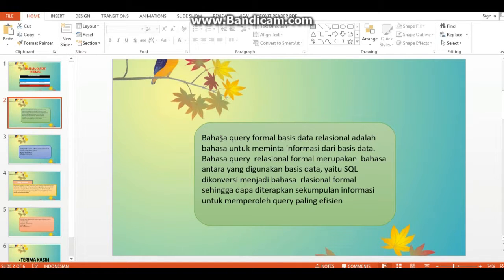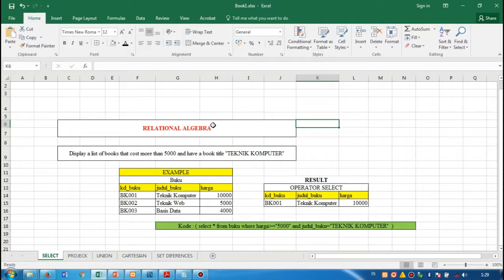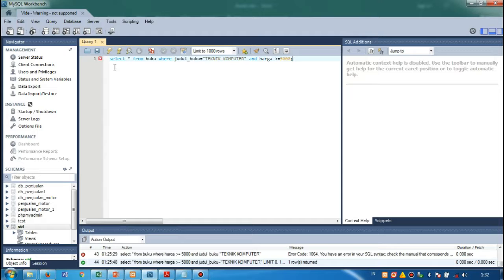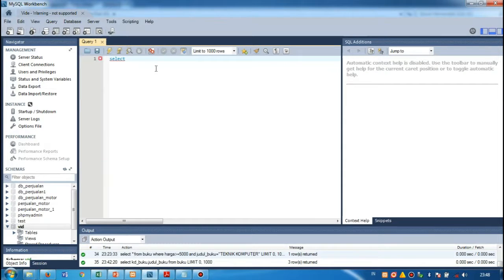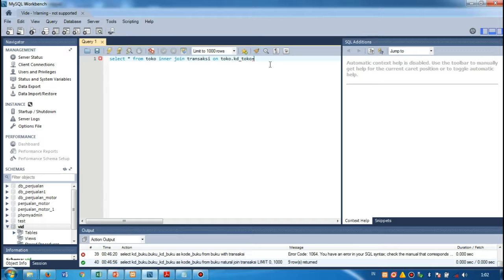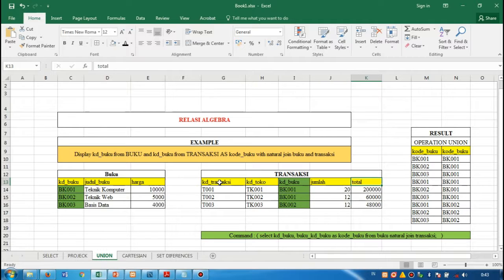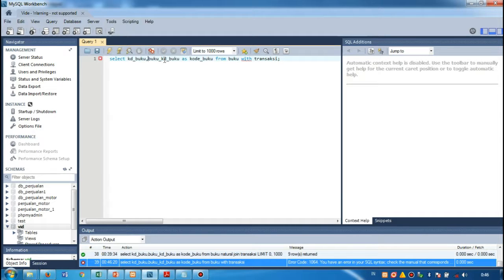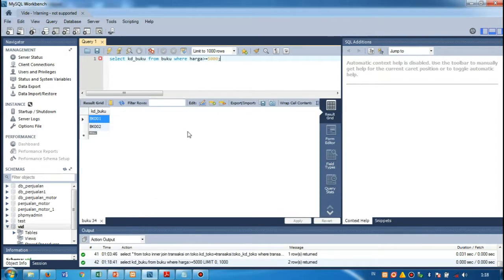The formal query language